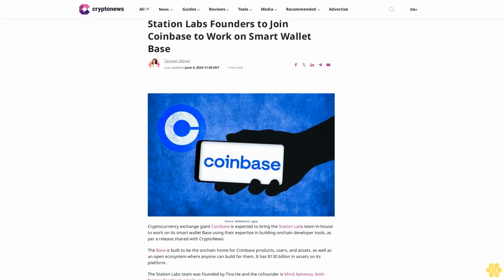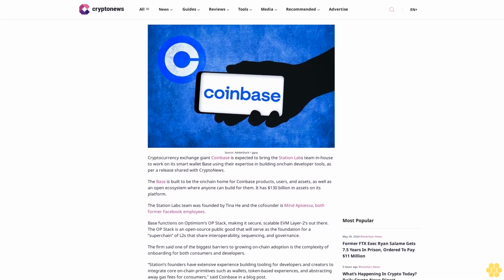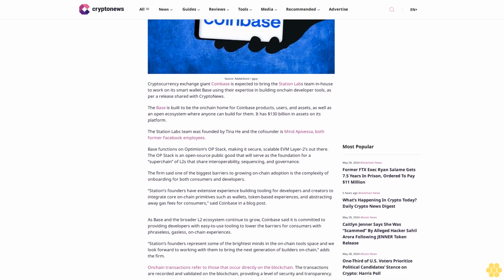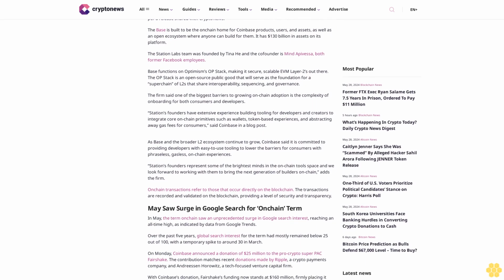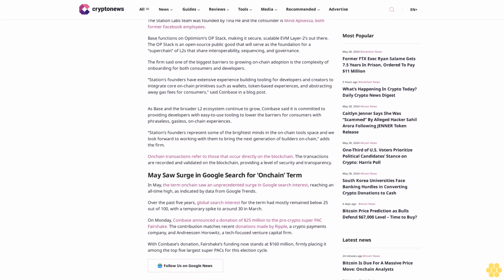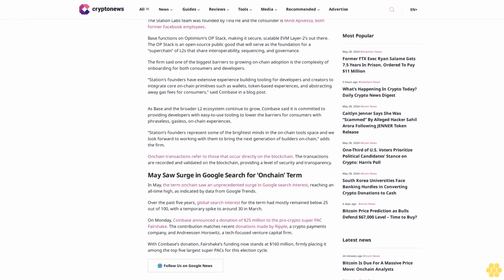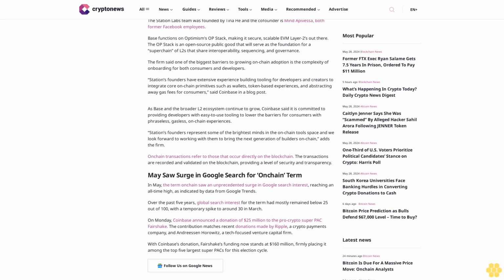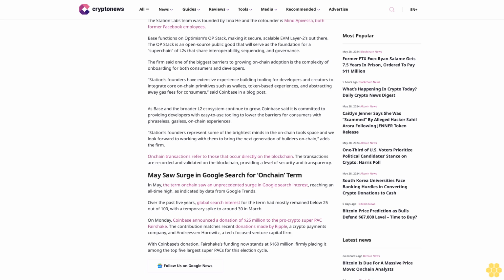Station Labs Founders to Join Coinbase to Work on Smart Wallet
Tanzeel Akhtar

Last updated:

June 4, 2024 11:30 EDT

Source: AdobeStock / gguy

Cryptocurrency exchange giant Coinbase is expected to bring the Station Labs team in-house to work on its smart wallet Base using their expertise in building onchain developer tools, as per a release shared with CryptoNews.

The Base is built to be the onchain home for Coinbase products, users, and assets, as well as an open ecosystem where anyone can build for them. It has $130 billion in assets on its platform.

The Station Labs team was founded by Tina He and the cofounder is Mind Apivessa, both former Facebook employees.

Base functions on Optimism’s OP Stack, making it secure, scalable EVM Layer-2’s out there. The OP Stack is an open-source public good that will serve as the foundation for a “superchain” of L2s that share interoperability, sequencing, and governance.

The firm said one of the biggest barriers to growing on-chain adoption is the complexity of onboarding for both consumers and developers.

“Station’s founders have extensive experience building tooling for developers and creators to integrate core on-chain primitives such as wallets, token-based experiences, and abstracting away gas fees for consumers,” said Coinbase in a blog post.

As Base and the broader L2 ecosystem continue to grow, Coinbase said it is committed to providing developers with easy-to-use tooling to lower the barriers for consumers with phraseless, gasless, on-chain experiences.

“Station’s founders represent some of the brightest minds in the on-chain tools space and we look forward to working with them to bring the next generation of builders on-chain,” adds the firm.

Onchain transactions refer to those that occur directly on the blockchain. The transactions are recorded and validated on the blockchain, providing a level of security and transparency.

May Saw Surge in Google Search for ‘Onchain’ Term.

In May, the term onchain saw an unprecedented surge in Google search interest, reaching an all-time high, as indicated by data from Google Trends.

Over the past five years, global search interest for the term had mostly remained below 25 out of 100, with a temporary spike to around 30 in March.

On Monday, Coinbase announced a donation of $25 million to the pro-crypto super PAC Fairshake. The contribution...